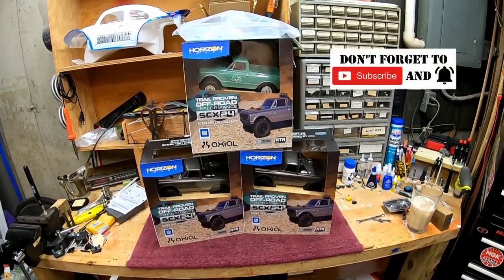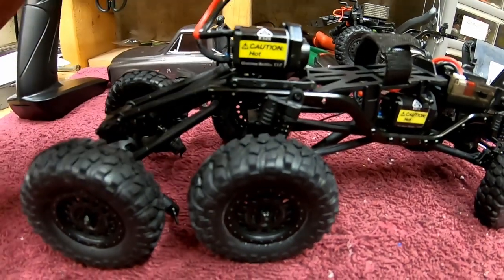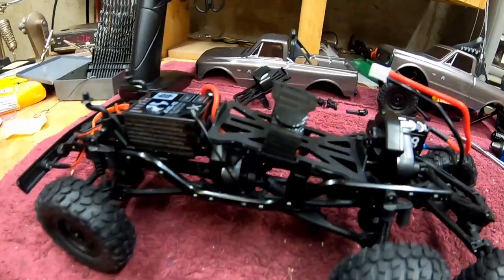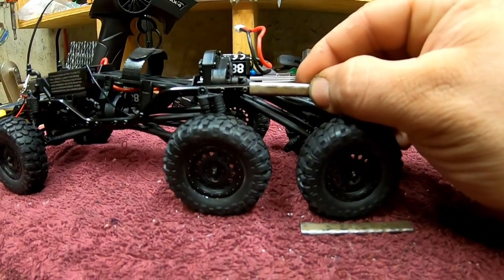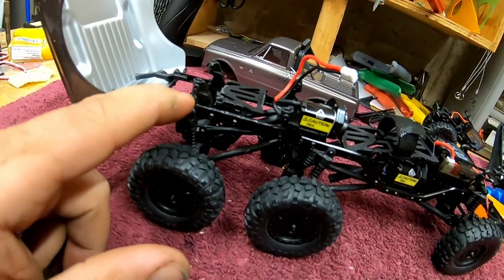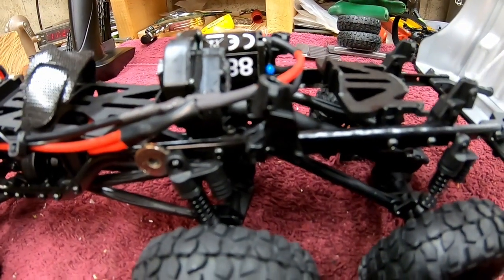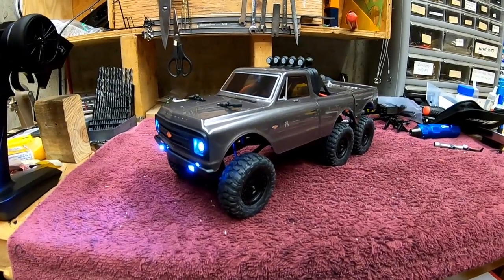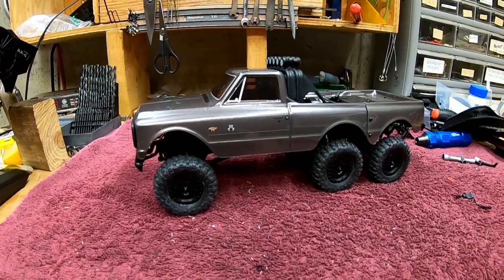The first how to build an SCX24 6X6: "Angry" Dave's ADULT RC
Thanks Bobaque! This idea came from Bobaque Altered RC It was a great idea and it was fun to build. The 2nd truck lends tons of parts, and leaves some good spare stuff behind. It's a bit pricey, but it was worth it. Enjoy!